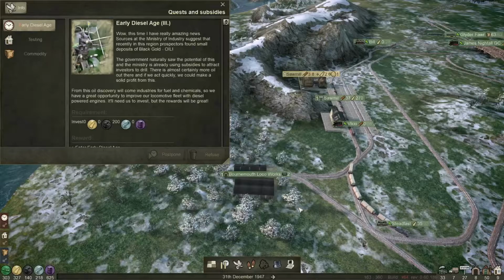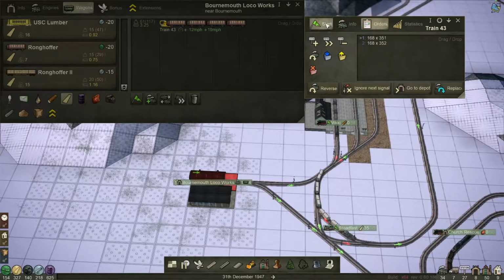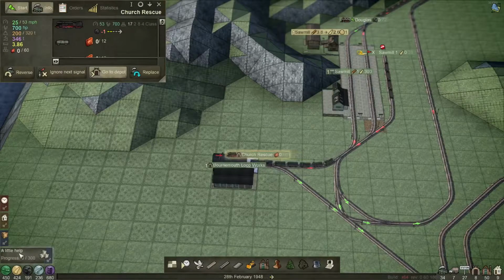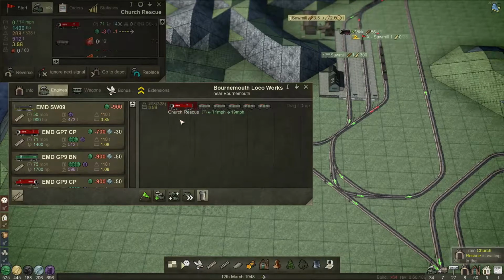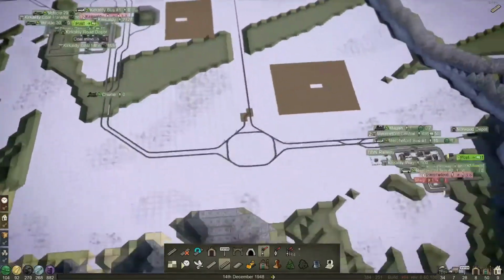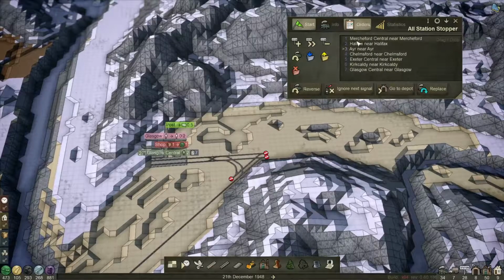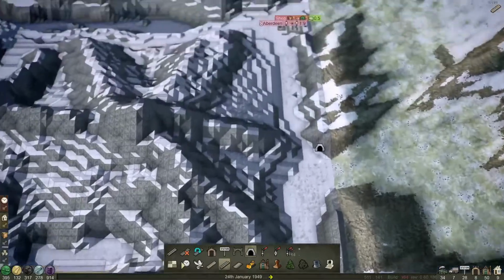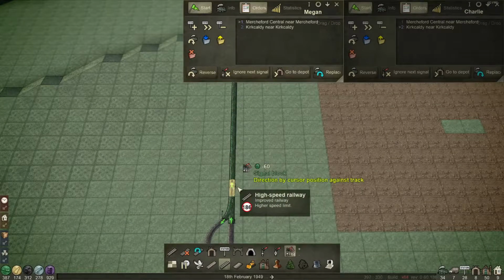Mashinky Episode 19 reloaded.....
Hi everyone and welcome to this bonus edited upload of last week's episode.
The sound and the aspect ratio/scaling should be fixed now, the content is exactly the same though, so feel free to watch or ignore.

"This time out, as shown in the thumbnail, we make use of those surplus sidings by the oil field and manage to wipe out our cash tokens in the process.
We take a train ride for one of our quests, get rid of our cornfield meet problem before it arises and expand the track layout at our fuel factory in order to be able to ship goods out."